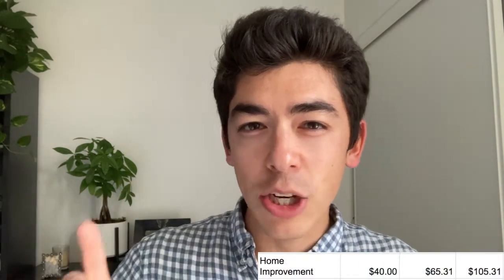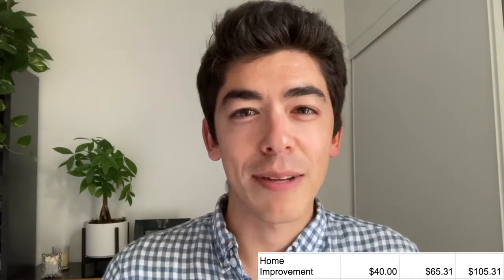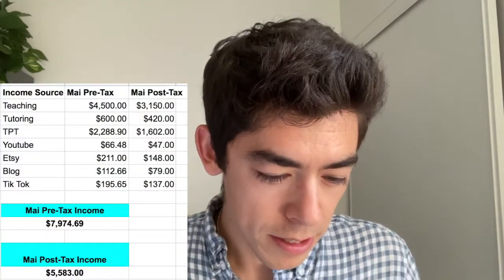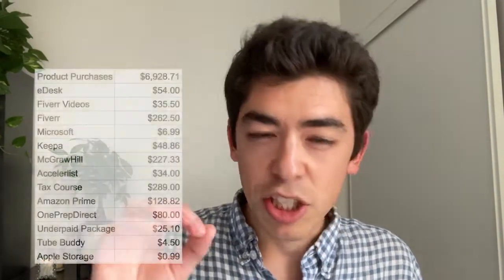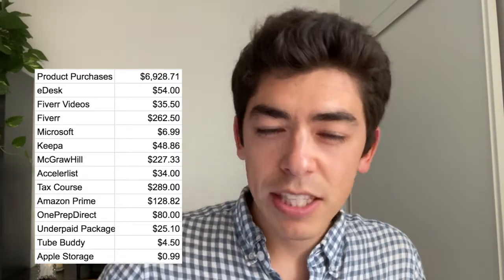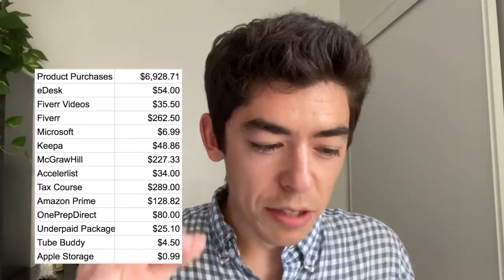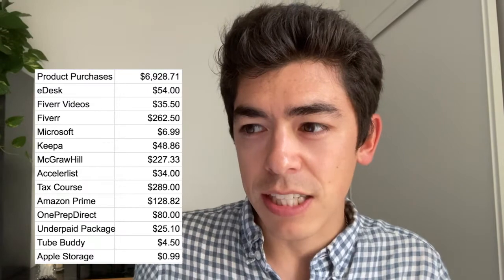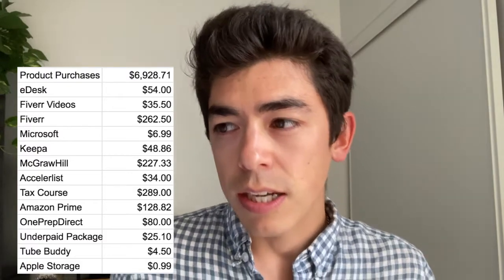January 2021 Budget with Me | Financial Independence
Here's our January 2021 Budget! Budget with us on our path to Financial Independence Retire Early (FIRE).

January 2021 was our best month yet! Our 89% savings rate will definitely help us reach financial independence just a little bit faster!